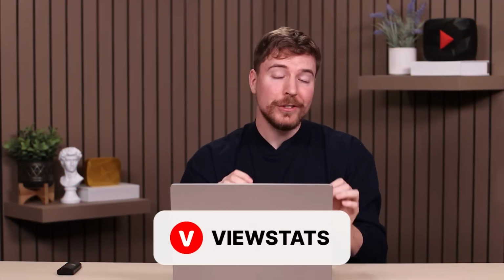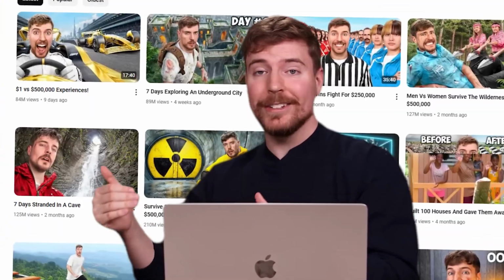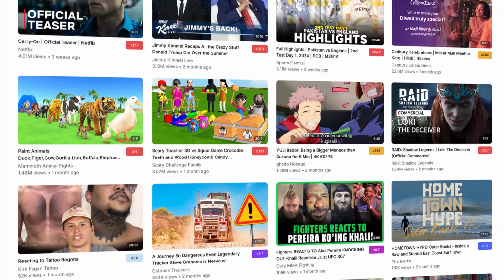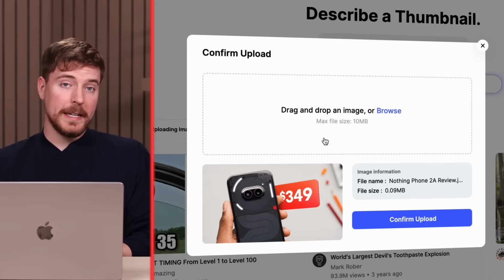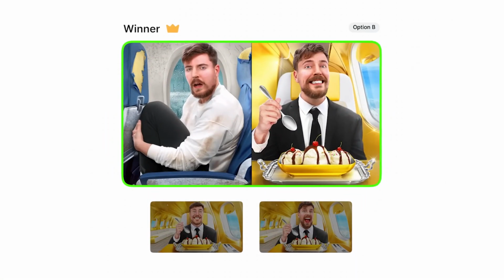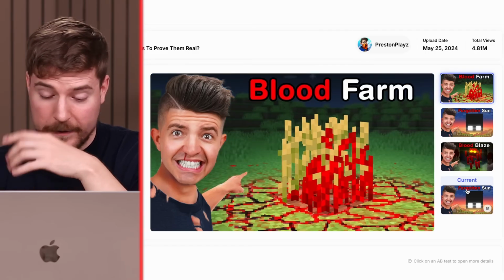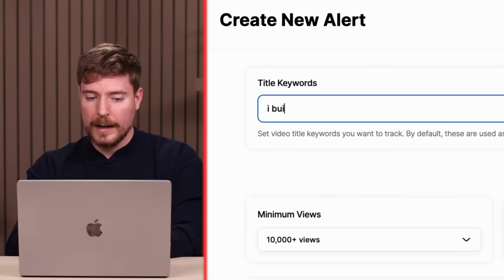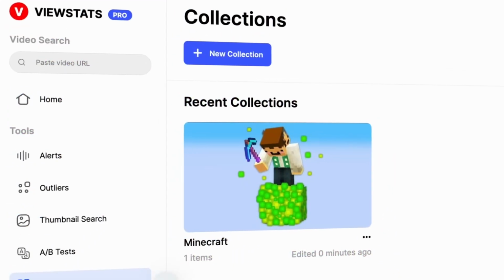Learning about it